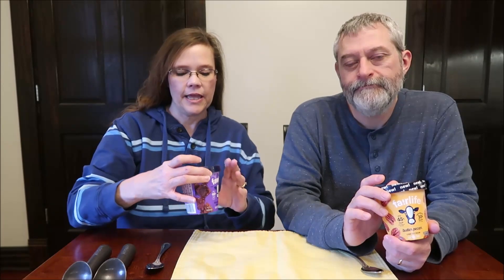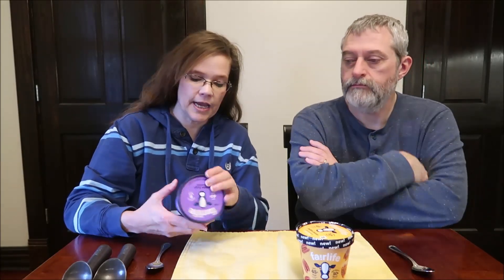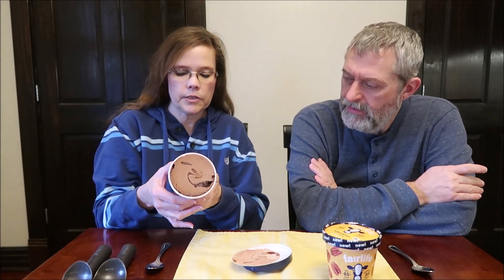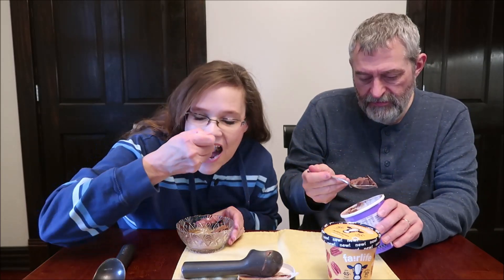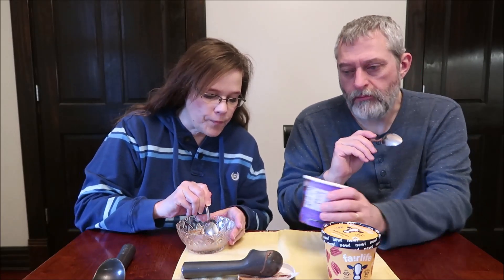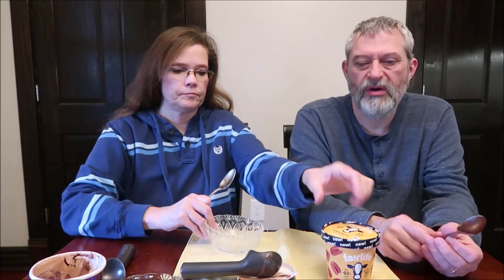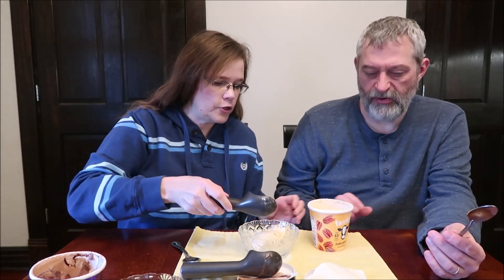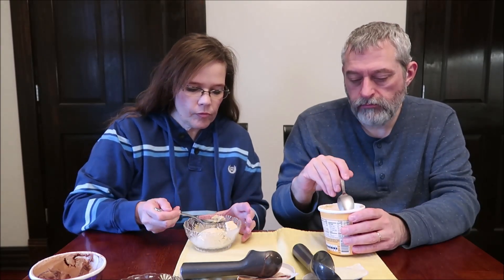Fairlife Light Ice Cream: Butter Pecan & Double Fudge Brownie Review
This is a taste test/review of Fairlife Light Ice Cream in two flavors including Butter Pecan and Double Fudge Brownie. They were $5.99 each at Meijer.
* Butter Pecan 2/3 cup (109g) = 220 calories

* Double Fudge Brownie 2/3 cup (99g) = 170 calories